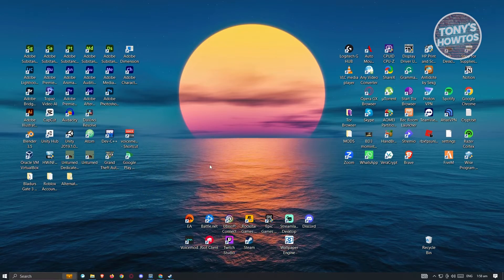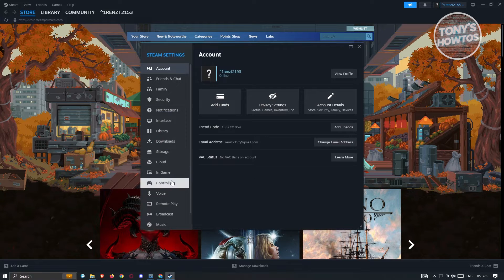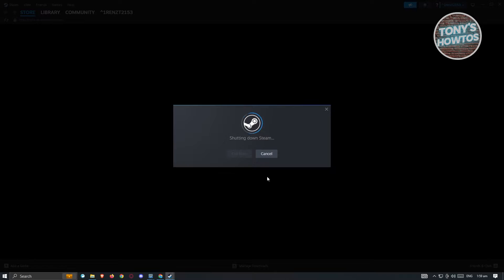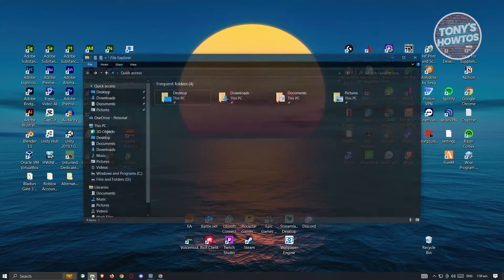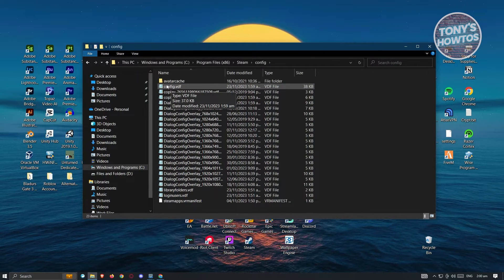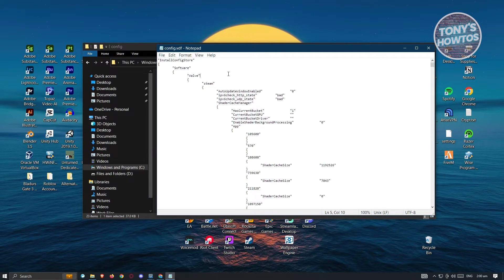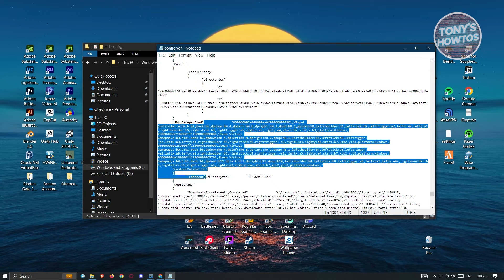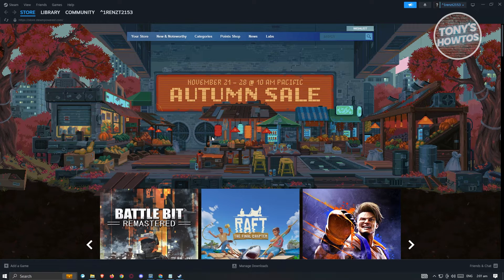How to Reset Controller Settings on Steam (2026)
In this video I show you how to reset controller settings on steam in 2026. The quick and easy tutorial how to reset controller settings on fortnite. Do you want to know how to change your controller settings on steam in 2026? Yes? Great!

This is a step by step instruction on how to customize your controller settings on steam. This is valid for iPhone models 8, X, XS, 11, 12, 13, 14 or higher with iOS 17, 16, 15, 14, 13, 12 and earlier. This is valid for Huawei, Samsung, Google Pixel, Xiaomi and other phones running Android version 11, 12, 13, 14. This is valid for Windows 7, 8, 10, 11. This is valid for Mac.